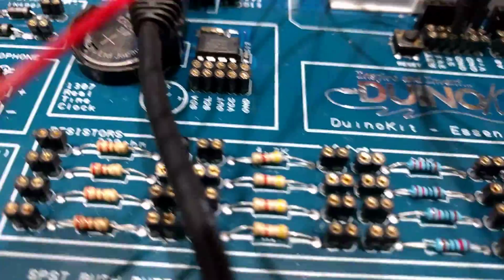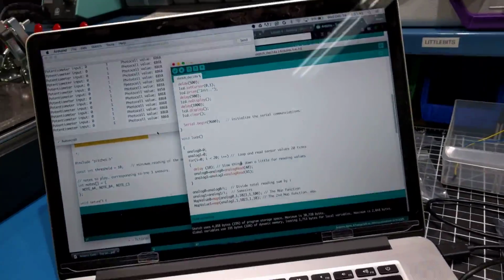Dorking out on the DuinoKit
I've been looking forward to playing with this kit for a while now, and excited to see what I can develop.

What benefits does an Arduino platform offer to preppers? Home automation and security, garden monitoring, water and power monitoring and control, to name a few. I'll be exploring this question as I learn more about the technology. I'd love to hear from you if you've used Arduinos in your homestead or other readiness projects.